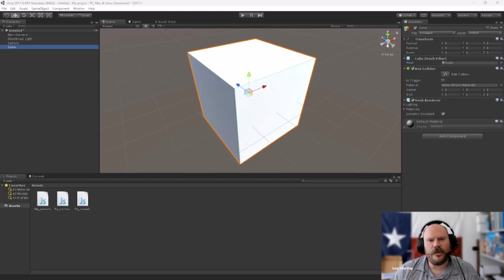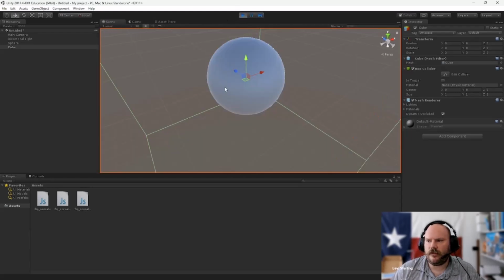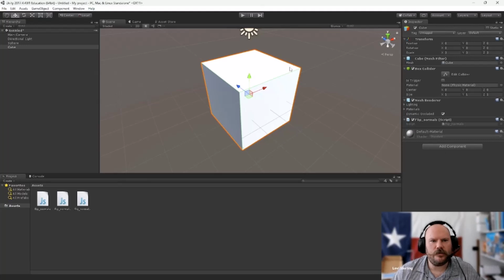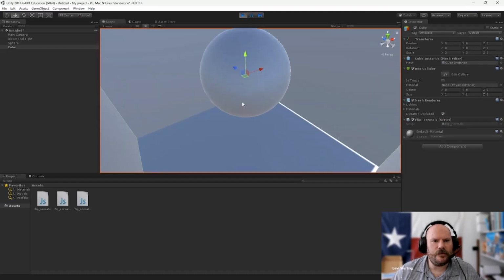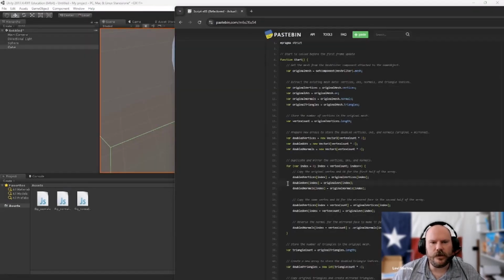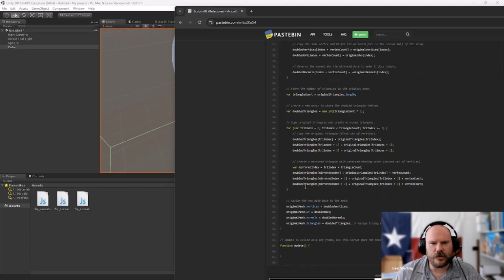Code Refactoring with ChatGPT 4o